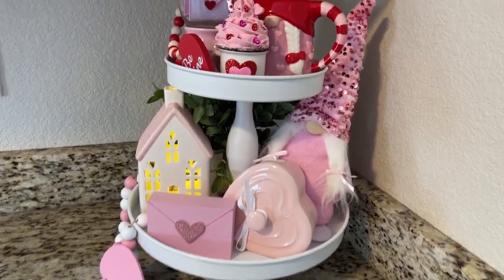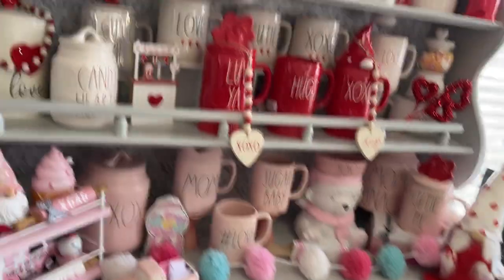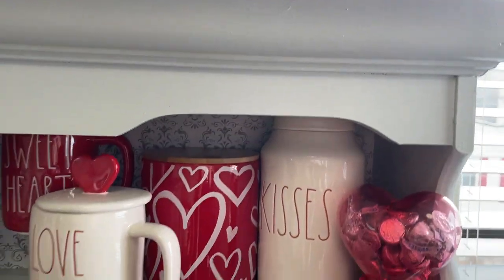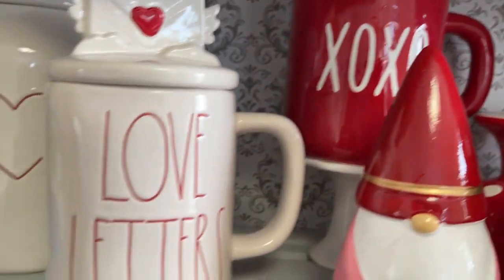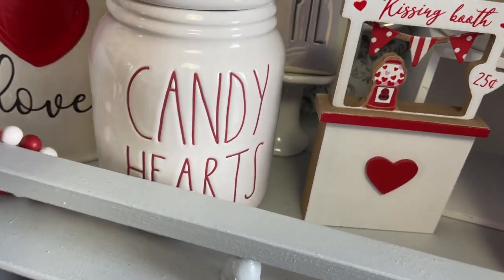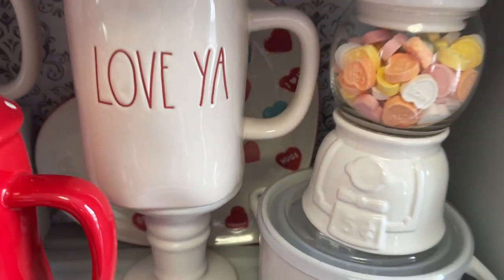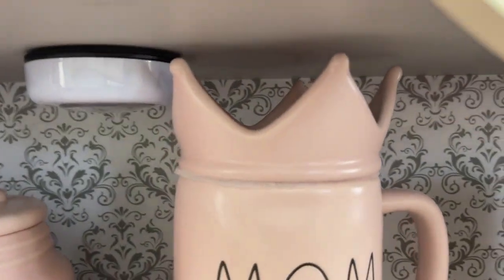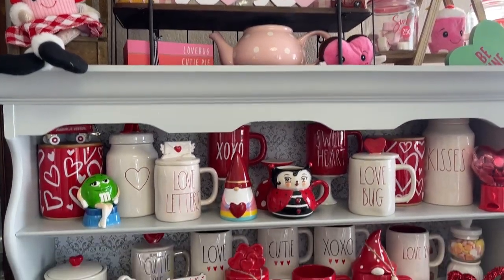See How I Decorated My Hutch RAE DUNN Valentine's Day 2022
How I decorated my Hutch with Valentine's Day 2022